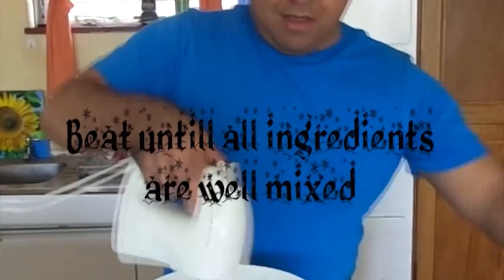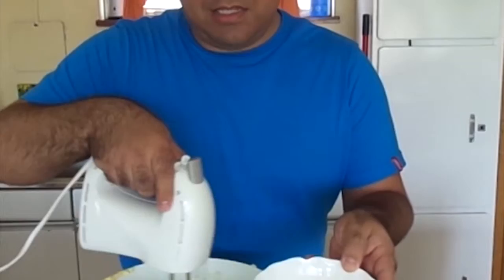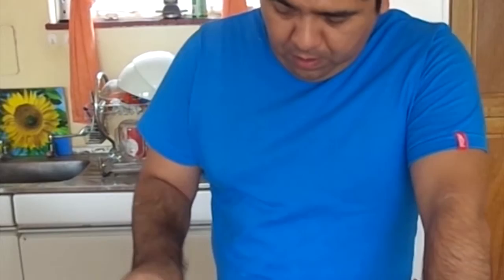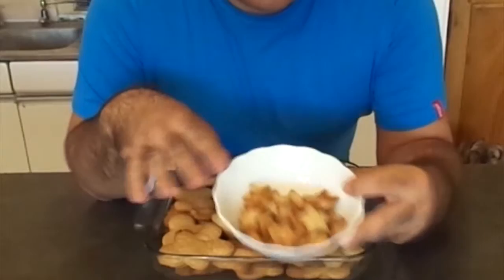Spice Biscuit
New video recipe, delicious mix spice biscuit very easy to make it